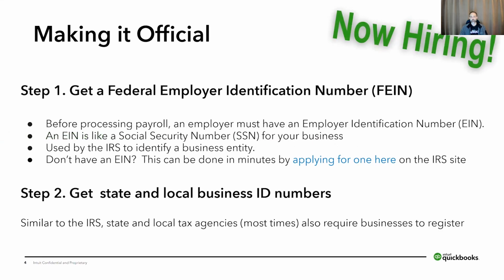Payroll 101 - Required identification numbers to pay employees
Happy National Payroll Week! For those of us in the United States, it's National Payroll Week! In honor of National Payroll Week, I'll be doing a series of Payroll 101 videos. While not specific to QuickBooks Online Payroll, I'll call out features that it has when relevant.

In this video, we'll go over what identification numbers are required before you can pay employees.